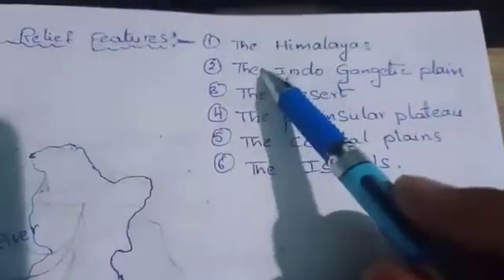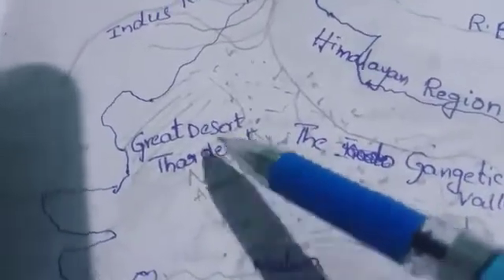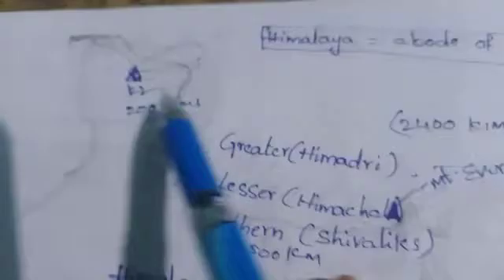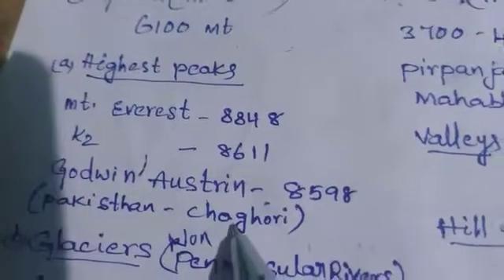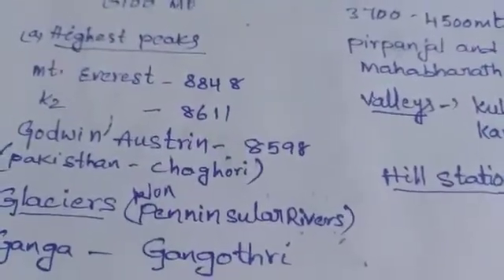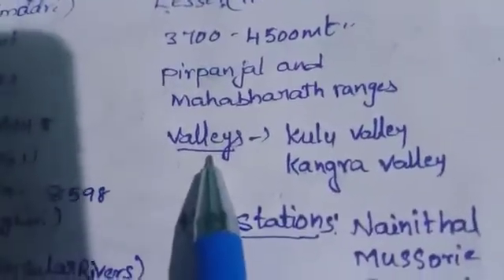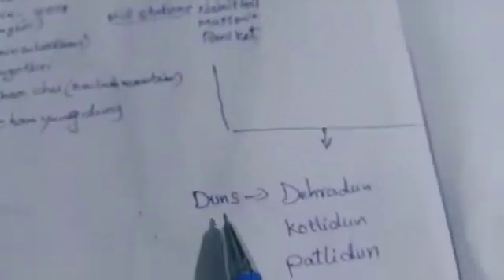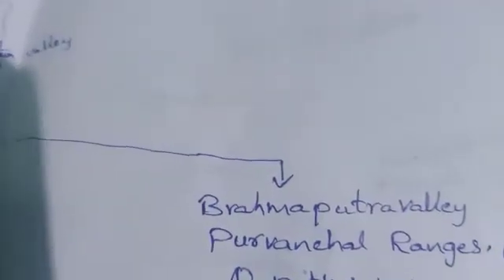August 12, 2020(2)